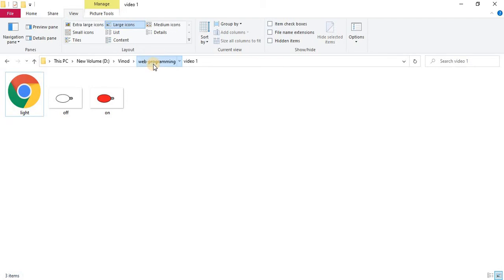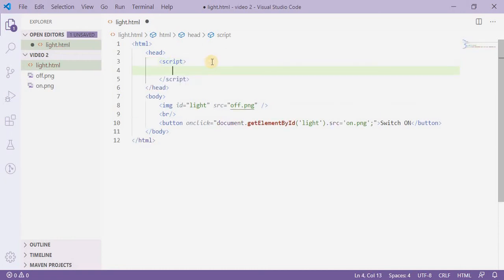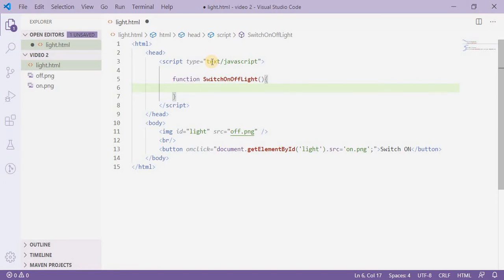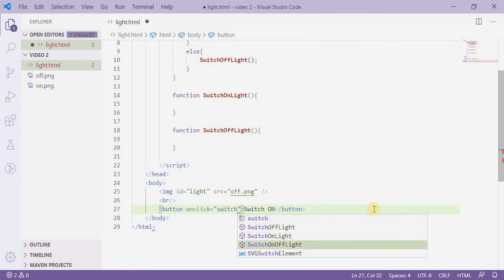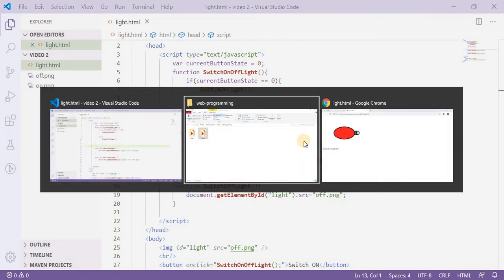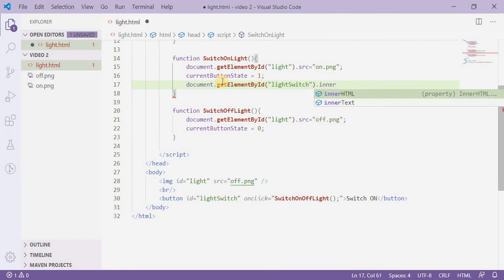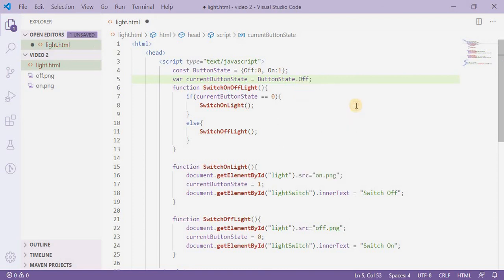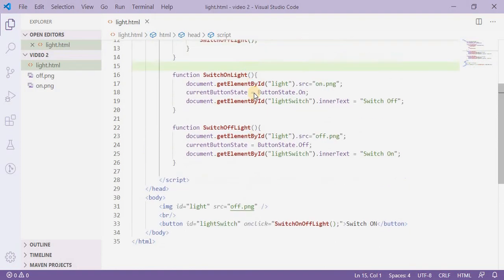2. Fun web programming for kids - Button becomes smart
Extending earlier tutorial - Two buttons reduced to one with the help of little logic.

Tools used:
Visual Studio Code, Google Chrome

Learning area:
1. Introduction to logic
2. Introduction to functions, variables, code block